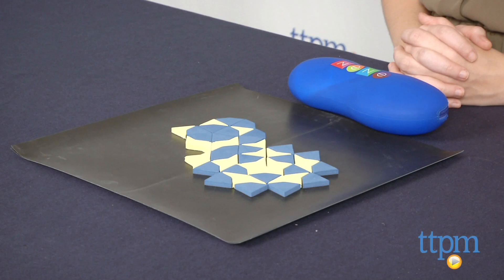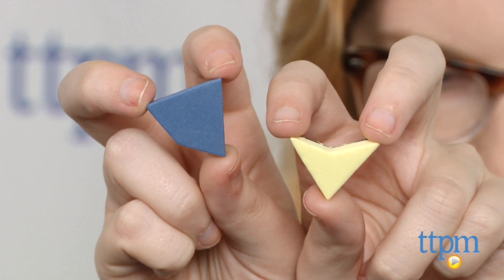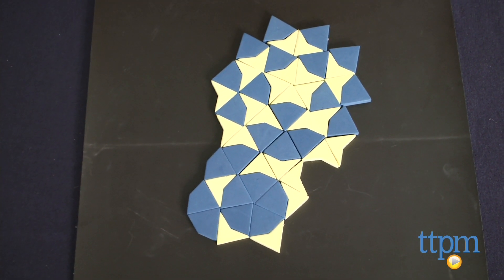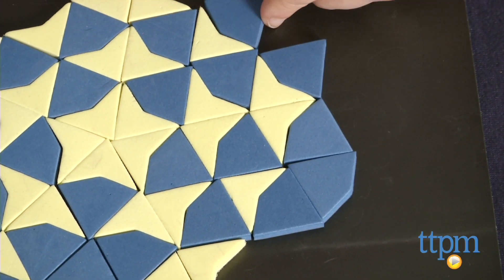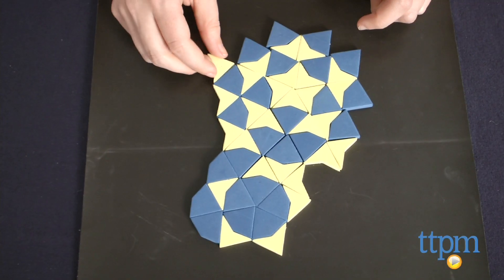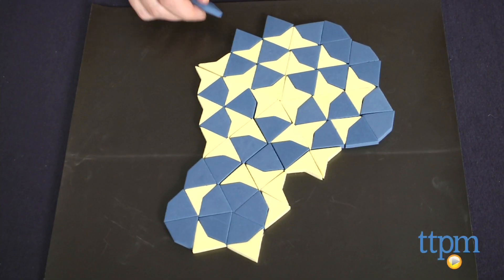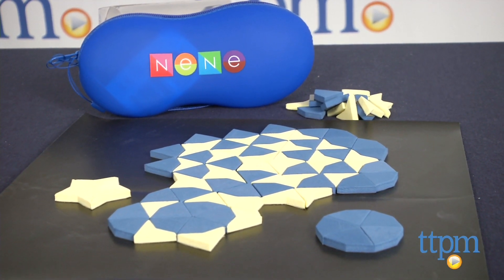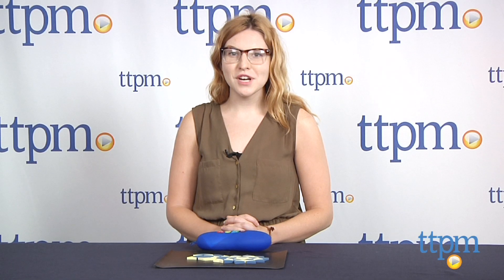Tiles of Infinity from NeNe Imagination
NeNe Imagination's Tiles of Infinity is an open-ended STEM puzzle that uses two shapes-kites and darts-kids can use to easily create unique and flawless patterns. For full review and shopping info

Product Info:
NeNe Imagination's Tiles of Infinity is an open-ended STEM puzzle that uses two shapes-kites and darts-kids can use to easily create unique patterns using the golden ratio. (The golden ratio is considered to be a perfect ratio, seen throughout nature in sea shells, in art such as in DaVinci's work, in architecture, and straight down to the shape of our DNA.) Each puzzle piece features a magnetic backing so the pieces can be used on any magnetic surface, such as a refrigerator or magnetic white board.

One secret to starting these puzzles is to always begin with five of the same shapes and join them together, such as darts to create a star or kites to create a pentagon. From there you can continue to rotate between the two shapes fitting them in the corresponding spots until you either run out of tiles or complete the design to your liking. There is a sample guide to help you get started making shapes.